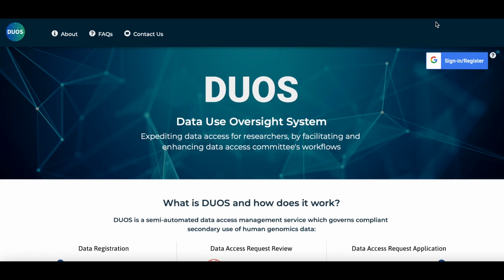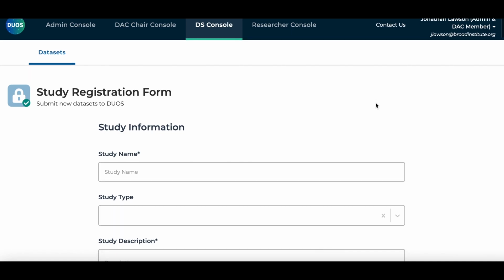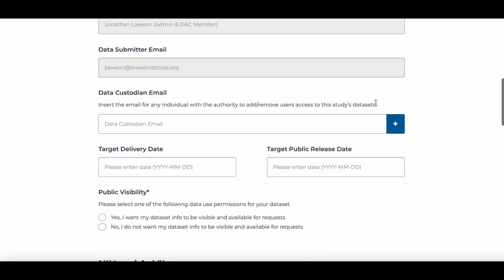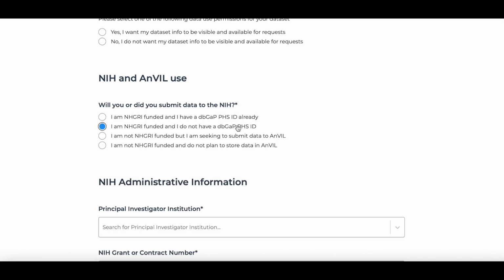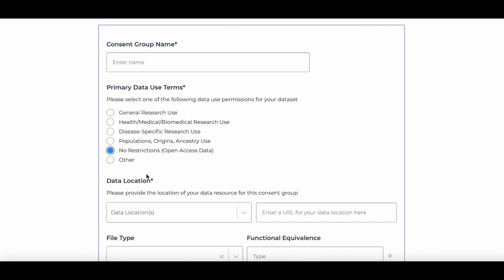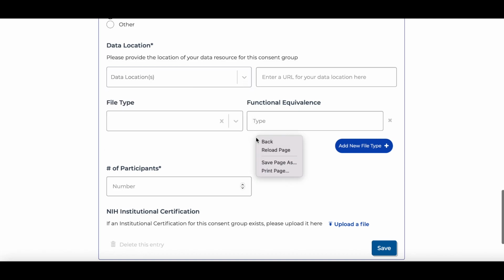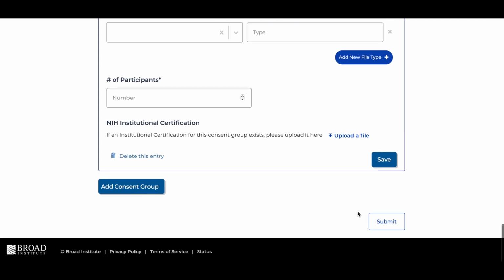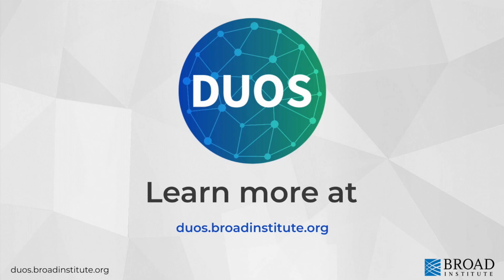Submit a Study & Datasets in DUOS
A walkthrough of the DUOS Study Registration form for Data Submitters looking to register new datasets in DUOS!